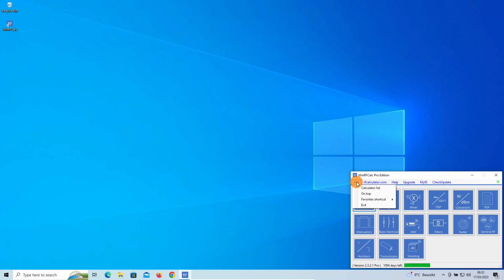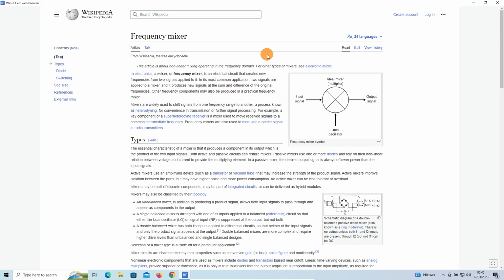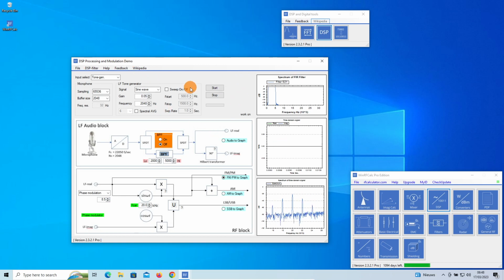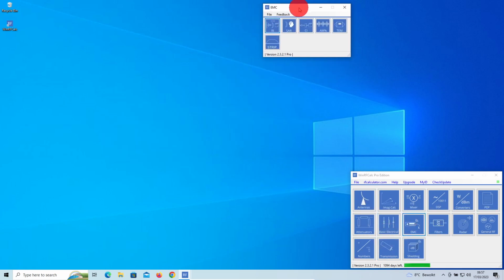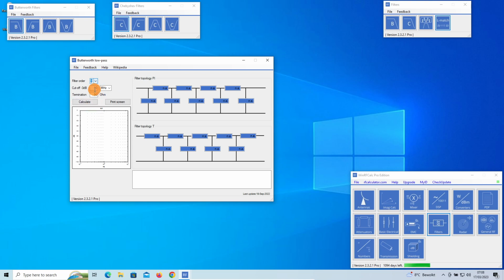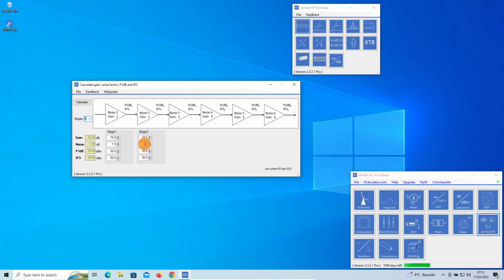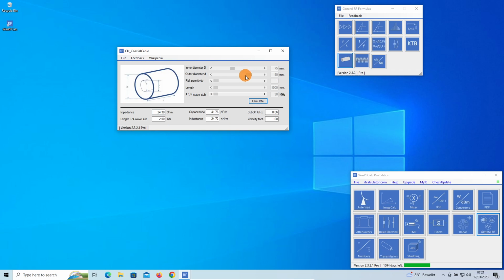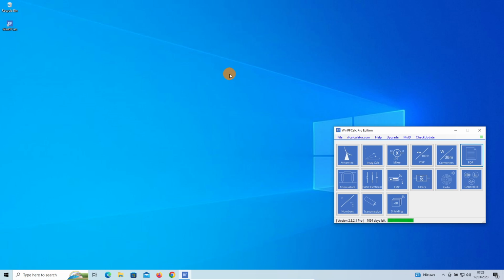RF calculator introduction video. 000/17-Mar-2023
A WinRFCalc instruction video with a comprehensive introduction of all the different calculators in the program.

00:00 Introduction
00:33 Calculator list
00:49 Antennas
00:50 Power Density to Field
01:29 Far field - Near Field
01:49 Free space transmission
02:50 Gain Unit Conversions
03:49 Complex Calculator
04:34 RF Mixer
07:17 Spurious list
08:20 WJ app note
08:40 Wikipedia on mixers
09:00 DSP
09:05 Filter calculations
11:40 Time-Frequency
14:12 Digital Modulation schemes
17:44 Unit converters
17:50 Power unit converter
18:47 Field-gain level converter
18:52 Far field units converter
19:35 Attenuators
19:45 Attenuation between different impedance's
21:39 VSWR improvement
23:23 Inductive loads and cosine phi
24:10 Parallel R and Series C
25:02 EMC
25:12 Radiated Immunity configurator
26:44 Specific absorption rate
28:22 BCI configurator
30:11 AM Modulation index and PEP powerlevel
31:04 TEM cell
32:24 Strip line
33:50 Filters
34:07 Interdigital filter
34:29 L-Matching
35:29 Chebushev LowPass
36:19 Butterworth
36:57 Radar Target Simulation
40:42 Various radar calculators
40:54 Doppler
41:07 General RF
41:13 Cascaded amplifiers
42:31 Intecept point
43:12 Intermod level calculator
43:53 Passive Intermodulation
46:11 VSWR, Mismatch and return-loss
46:48 Frequency to Wavelength and vice versa
47:46 L and C reactance
48:21 LC Resonance
49:03 Noise figure and noise temperature
49:12 Coaxial line
49:50 Single layer coils
50:42 Number converters
50:57 Transmission lines
51:45 Plane wave shielding
52:28 Wave guides
52:54 Skin depth
53:23 Cavity
53:50 Near field shielding
54:55 Favorites bar
57:20 PDF viewer